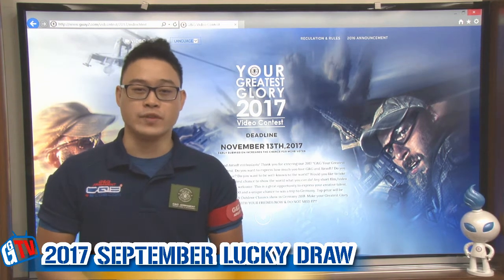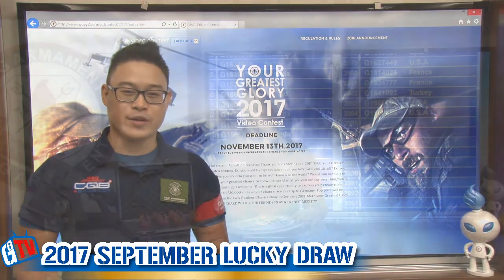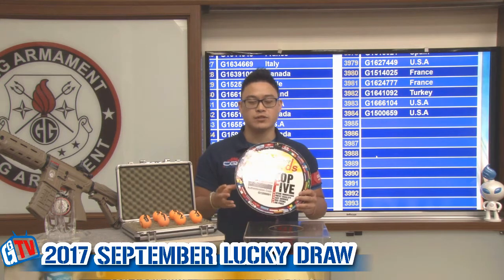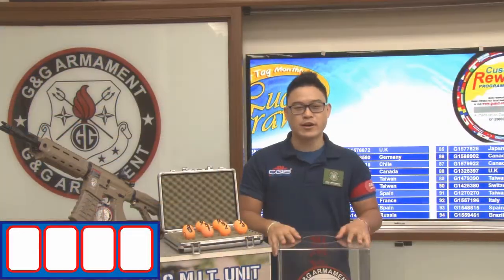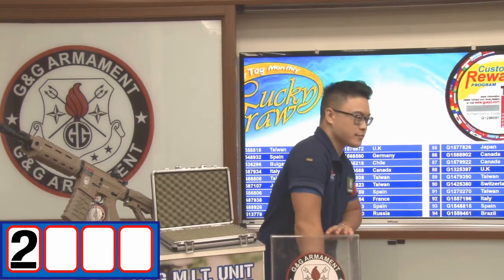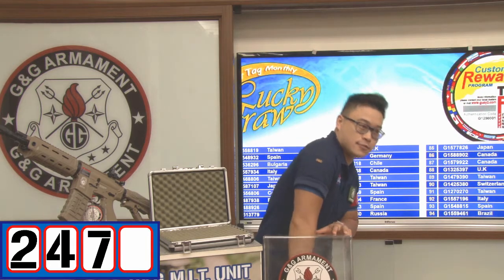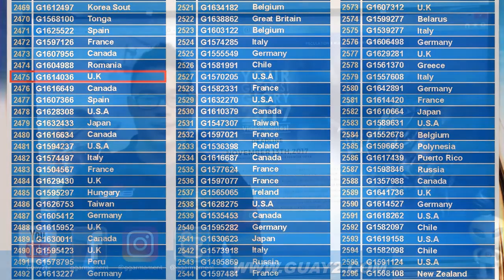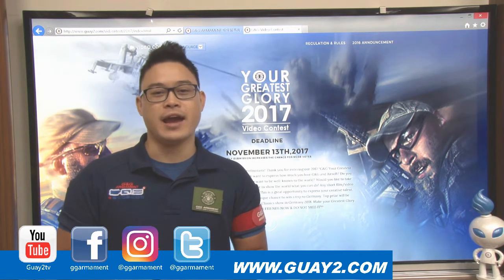G&G Armament Lucky Draw September 2017